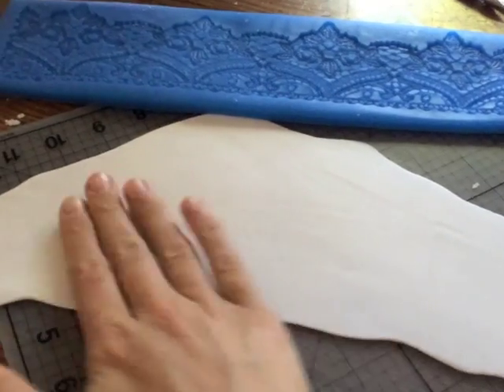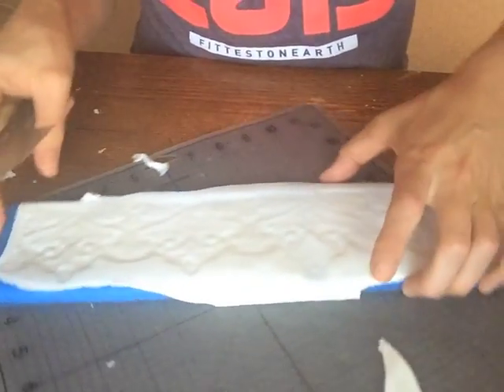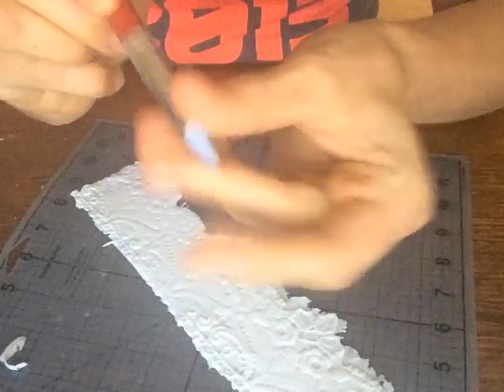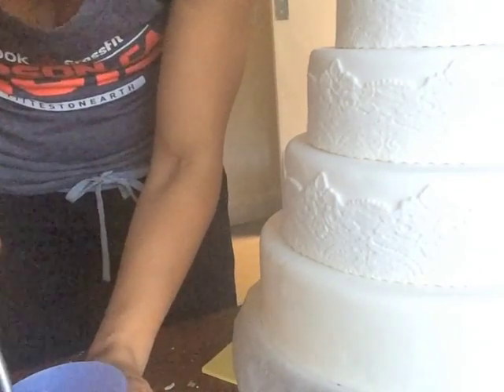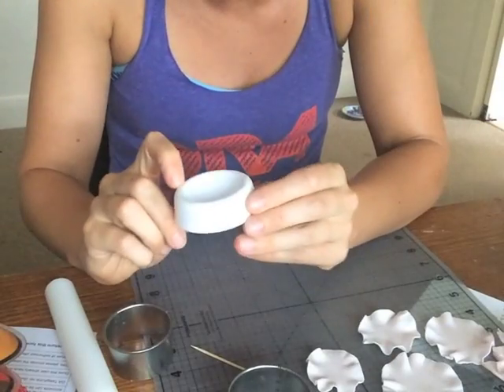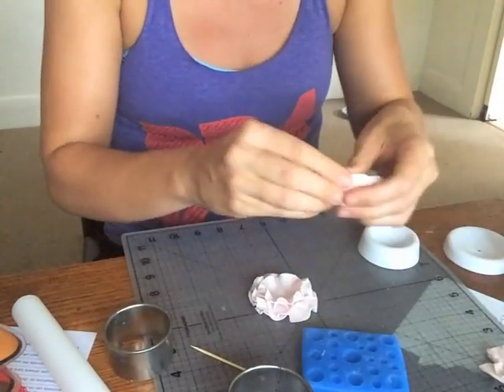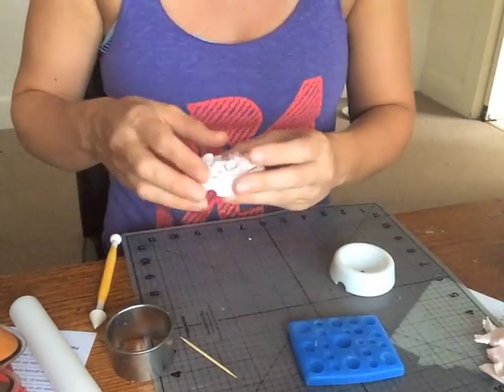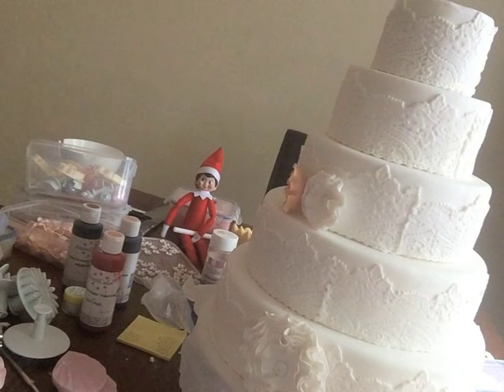How to make a vintage lace wedding cake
Learn how to make this stunning vintage lace and ruffled flower wedding cake with this easy to follow tutorial. For more free tutorials follow